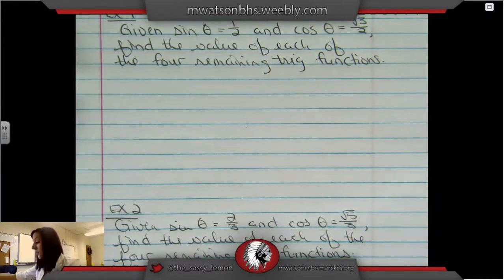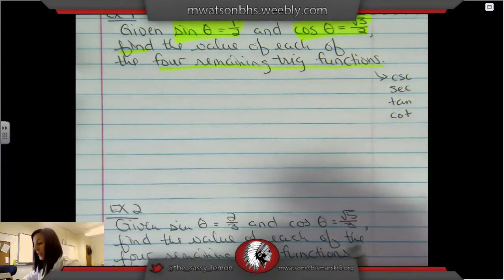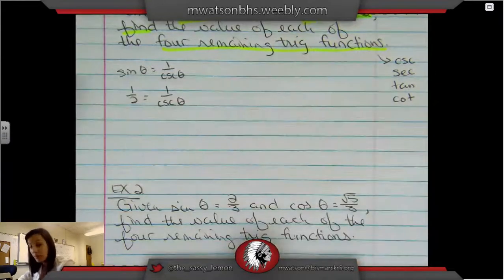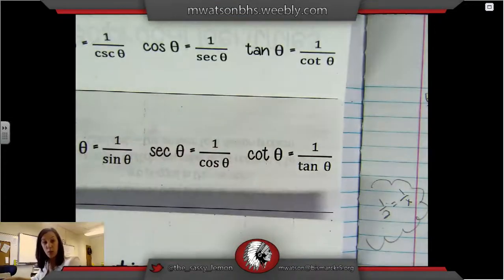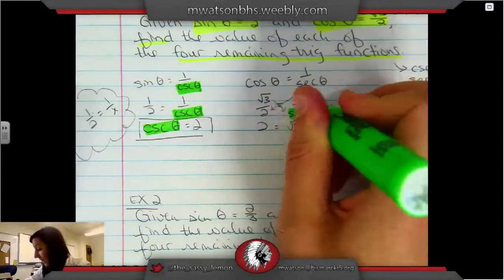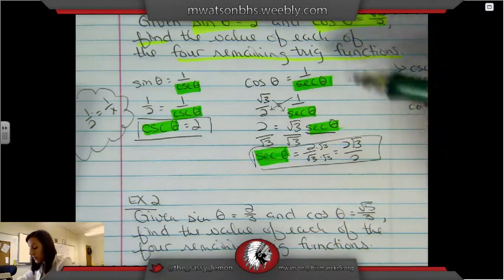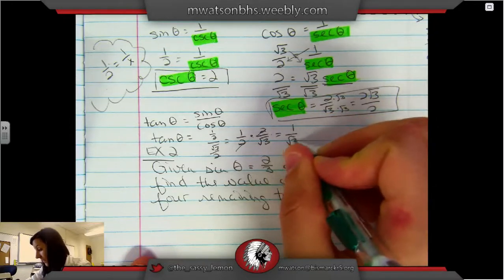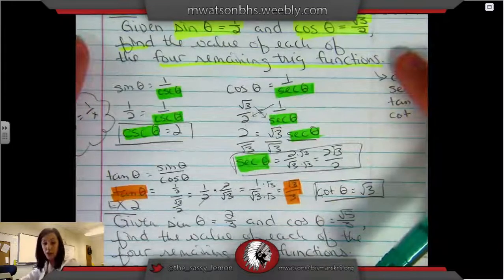T7 Reciprocal and Quotient Identities